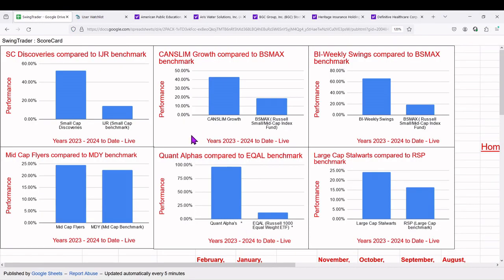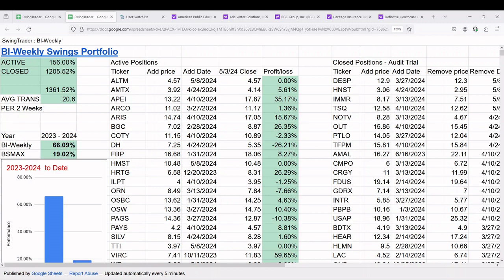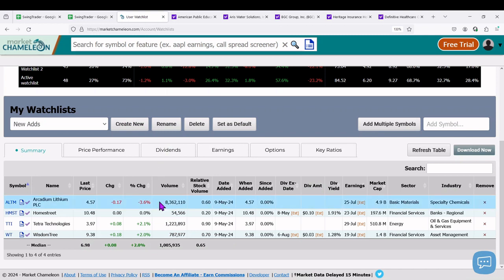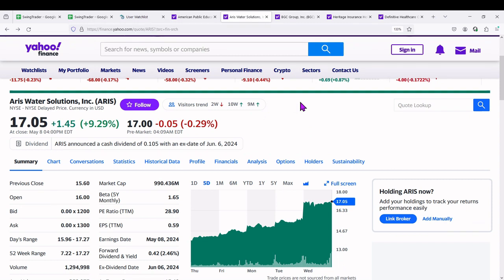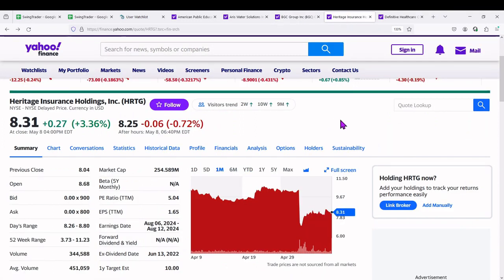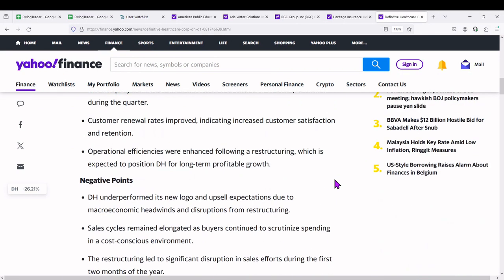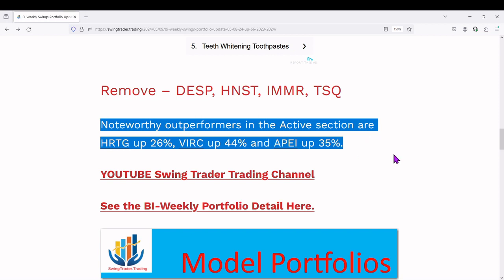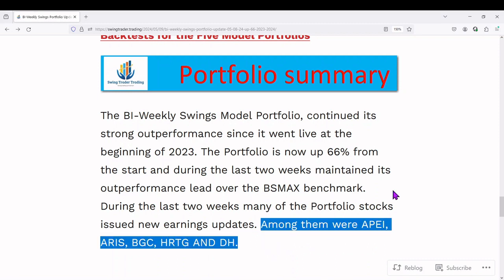Updating My BI-Weekly Swings Portfolio: Surging 66% Beyond Benchmark Expectations!|Earn APEI & ARIS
In this video, I'm thrilled to share the incredible performance of my BI-Weekly Swings portfolio, which has soared an impressive 66% since the beginning of 2023. This dynamic portfolio comprises a diverse mix of mid-cap, small-cap, and micro small-cap stocks, carefully selected to capitalize on market opportunities. Earnings reports for APEI, ARIS, BGC, HRTG and DH included.

Updated every two weeks, this portfolio reflects my commitment to staying agile and responsive to market movements. What sets it apart is its consistent outperformance compared to its benchmark, BSMAX, which tracks mid and small-cap stocks. Despite market fluctuations, my portfolio has steadily outpaced the benchmark, showcasing the effectiveness of my investment strategy.

Join me as I delve into the strategies behind the portfolio's success, explore the standout performers, and discuss the key factors driving its impressive growth. Whether you're a seasoned investor or just starting out, there's plenty to learn and gain from the insights shared in this video.

Timestamps:
00:00 - Introduction
00:13 - Live Scorecard
01:13 - BI-Weekly Model Portfolio details
02:08 - New Adds to the Portfolio overview
02:41 - Earnings report reviews
04:44 - Blog Post overview
06:20 - Criteria for stock selection
06:38 - Subscribe to my web site
06:48 - Wrap Up

BI-Weekly Swings portfolio overview:

The BI-Weekly Swings Portfolio is made up of 15 to 21 stocks. It is updated every two weeks. It consists of three separate strategies used together to get a good cross section of Mid Cap, Small Cap and Micro Cap stocks. Two of the strategies are also used in the monthly Model Portfolio area and are being used here because they perform especially well with the two week update cycle. The third strategy is new to this website. The criteria used is Earnings per share (EPS) and related data concerning EPS to identify positive trends such as upside, surprises, magnitude, and consensus metrics. In addition, Return on Equity (ROE), change in EPS, change in Sales, Relative Strength and Price to Sales are used.

The type of stocks will generally be Mid-Cap, Small and Micro cap. The monthly turnover will be around 35% of the stocks being replaced every two weeks. All stocks will be added equal weight. The composition is about 1/3 Mid-Cap with 2/3 being Small and Micro Cap.

The BSMAX (iShares Russell Small/Mid-Cap Index Fund) has been chosen to be the benchmark to compare the results of this Portfolio to. According to MorningStar, this fund has about 1/3 Mid-Cap and 2/3 Small and Micro Caps in it.

Since this is a high Turnover Portfolio that needs adjustments every two weeks, all strategies used had the liquidity requirements in the selection criteria raised substantially to only pass very liquid of stocks.

BackTest – The backtest for this Portfolio outperformed the IJR and MDY benchmarks in 15 out of the 19 years tested. It underperformed in years 2008, 2011 and 2019. It was largely even with the benchmarks in 2017. When the Portfolio outperformed, it was usually by a wide margin. The best year was 2016 when it was up by 86%. BSMAX does not go back to year 2004 so it could not be used for a backtest.

Website Overview:
I have four Monthly Model Portfolios that I am managing for this website. Small Cap Discoveries, Mid Cap Flyers, CANSLIM Growth and Large Cap Stalwarts. I also have a BI-Weekly Model Portfolio called BI-Weekly Swings and a longer term Model Portfolio called Quant Alpha’s. I am following the software generated buy and sell signals for each without picking or choosing picks.

The four Monthly Model Portfolios and the BI-Weekly Swings Model Portfolio will, at their core, reflect fundamental data. As the earnings season progresses, one can expect that the picks will change to reflect the new data in the database. The criteria used is Earnings per share (EPS) and related data concerning EPS, Relative Strength, Price/Sales, change in Sales. Price/Book. and Return on Equity(ROE).

Each Portfolio update is generated by a screener that I have customized to give the picks. Each screener has had its selections over time backtested to verify the screener is providing Alpha.